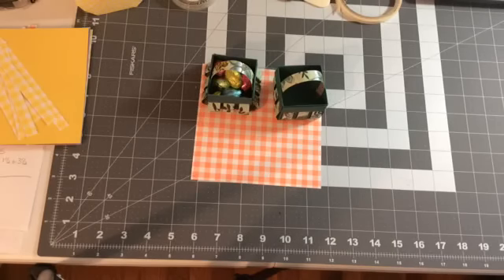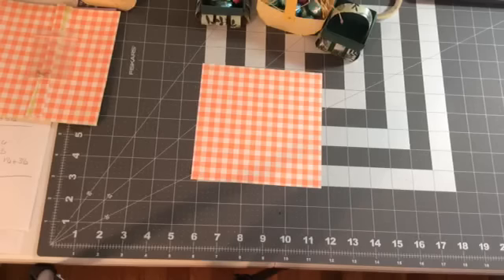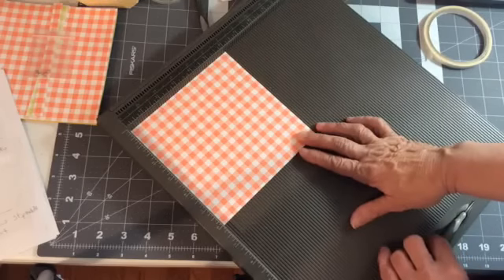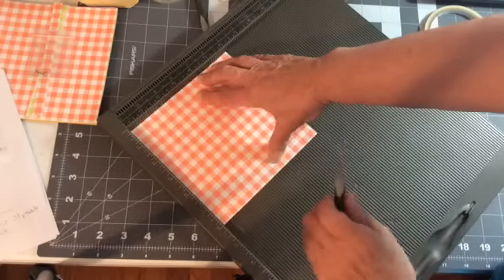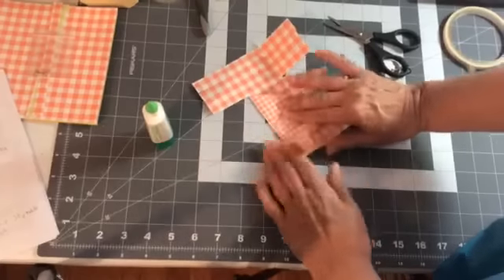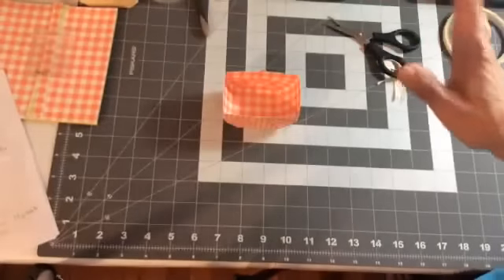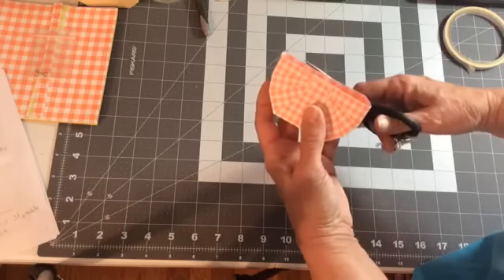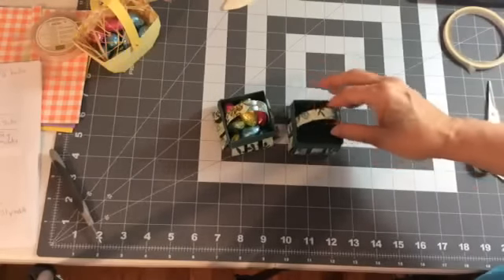Facebook LIVE " Little Baskets"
PLEASE use the HOST CODE: for MARCH 2019: KJNW79R2

When you order any Stampin' Up! Products from my Online Store I will send you this months
2 FREE Card Kits.

Happy Crafting!